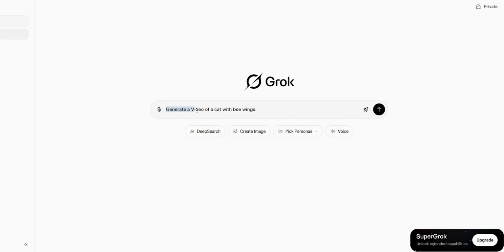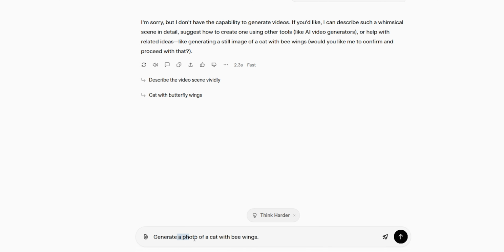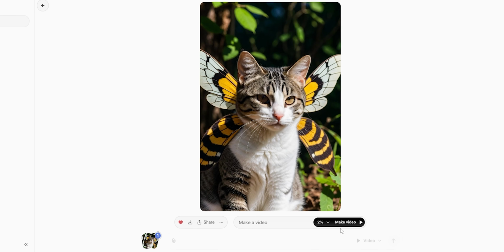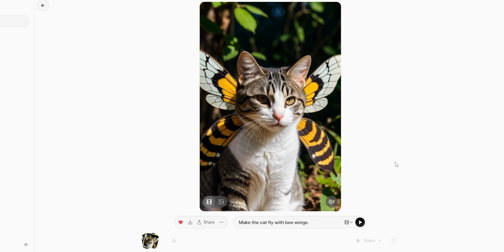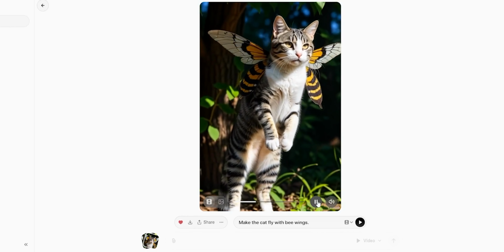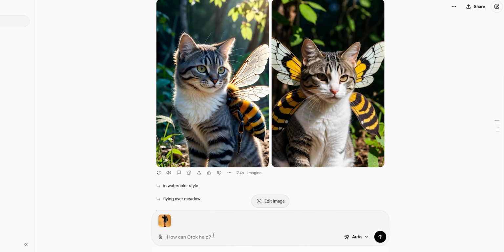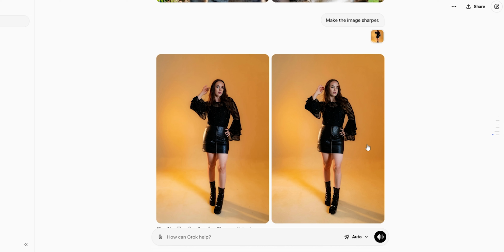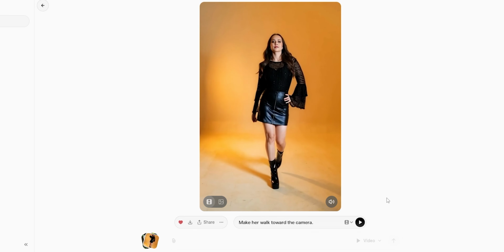How to Generate FREE Videos in Grok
Learn how to generate free videos using Grok A.I. In this tutorial, we will learn how to turn any generated image or original photography into a video and all for free.